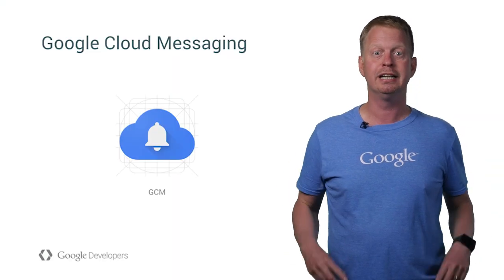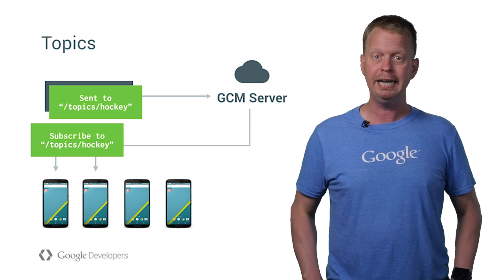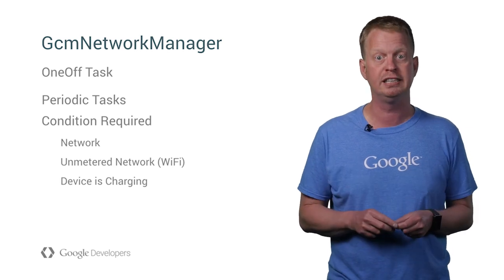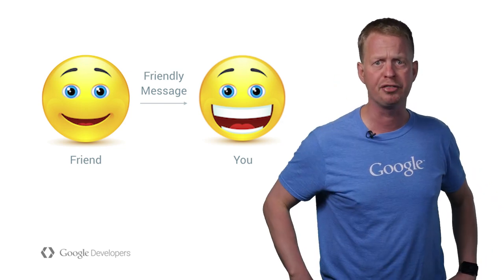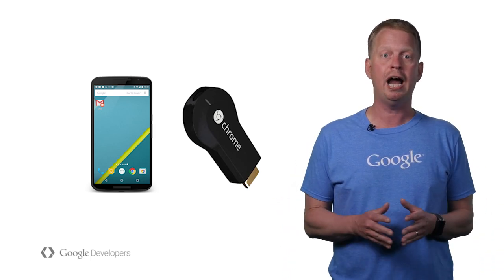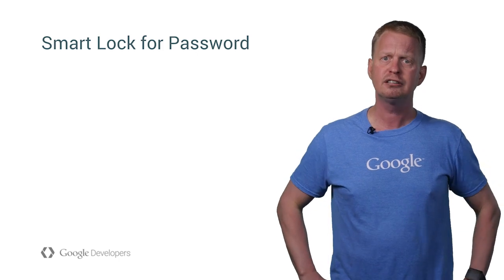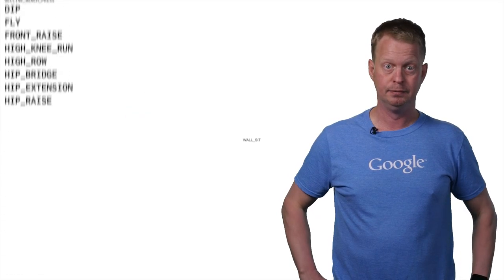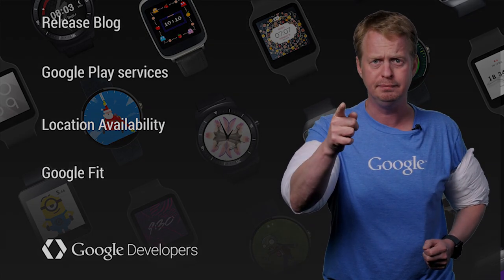Google Play Services 7.5 (100 Days of Google Dev)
Google Play Services 7.5 brings a ton of great new features to help you BUILD BETTER APPS! This update brings App Invites, topics to GCM, GCMNetworkManager, Cast Remote Display API, Smart Lock for Passwords, Maps API for Android Wear, Google Fit extensions and more... Join +MagnusHyttsten in exploring them.

100 Days of Google Dev / 100 developer videos over 100 days /